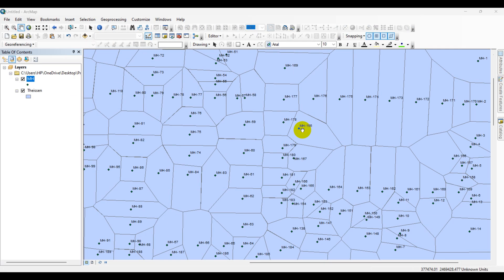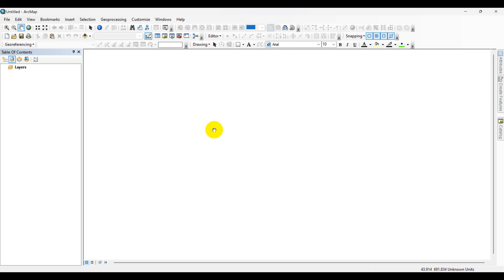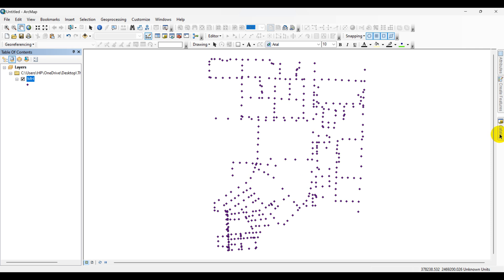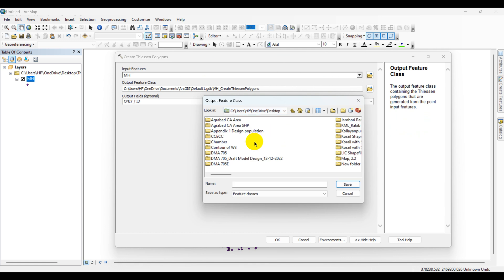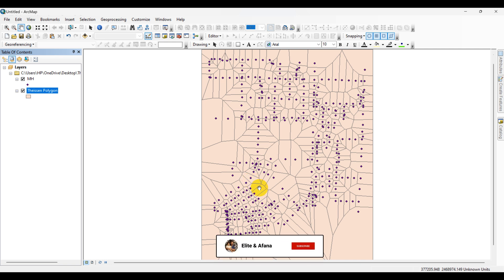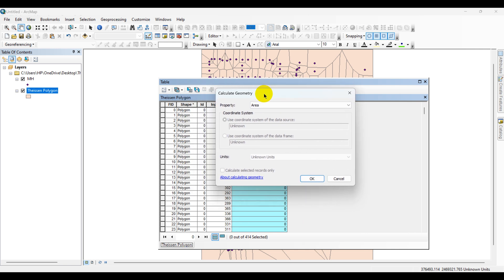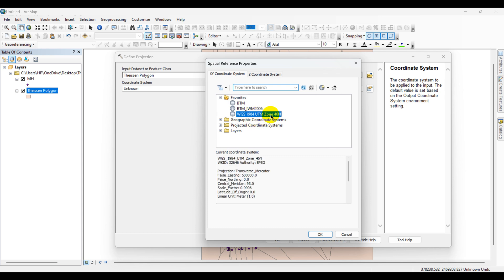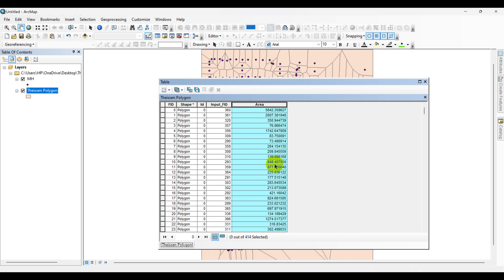Creating Accurate Thiessen Polygons in ArcMap II Create Thiessen Polygon by using ArcMap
Creating Thiessen polygons in ArcMap is a fundamental technique in spatial analysis and GIS mapping. In this video, I'll show you step-by-step through the process of creating accurate Thiessen polygons in ArcMap, using your own point data. We'll cover the basics of geoprocessing and spatial analysis, and show you how to use the powerful tools in ArcMap to generate accurate and visually appealing maps. Whether you're a GIS professional, a student, or a hobbyist, this video will provide you with the skills you need to create effective and visually stunning maps using Thiessen polygons."